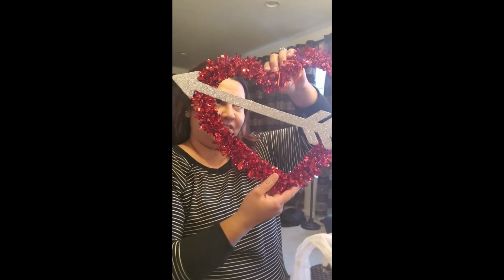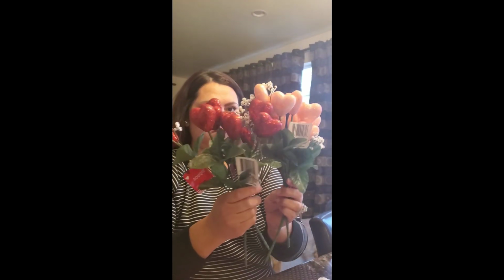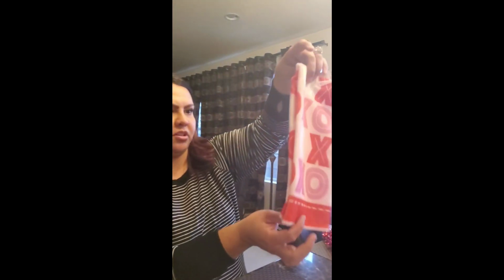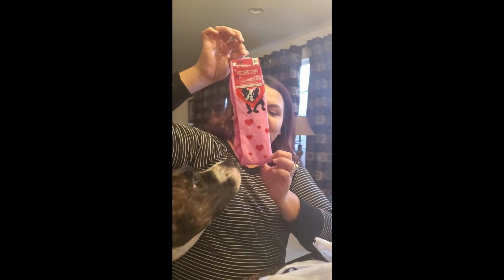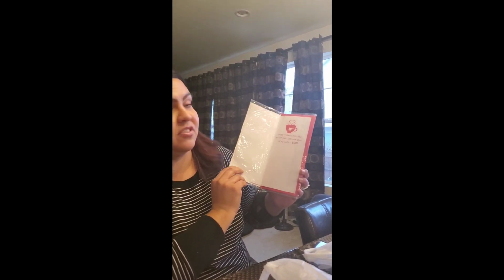Dollar tree Valentine's haul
Hey friends join me as I adventure through the dollar tree to see what available for valentine's, come see what I decided to get and what I didn't get .